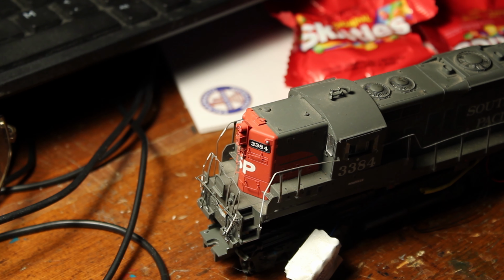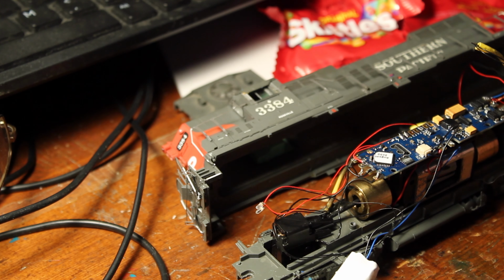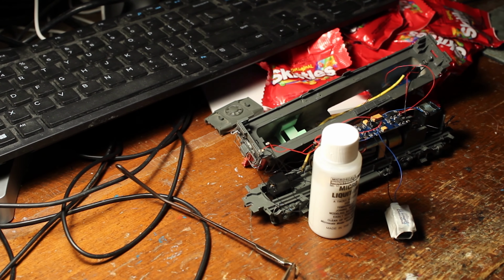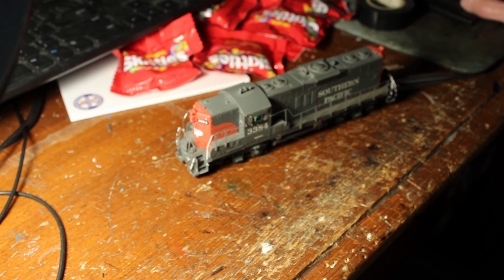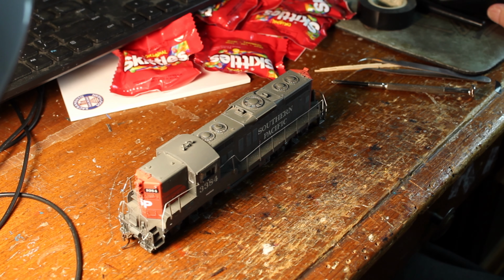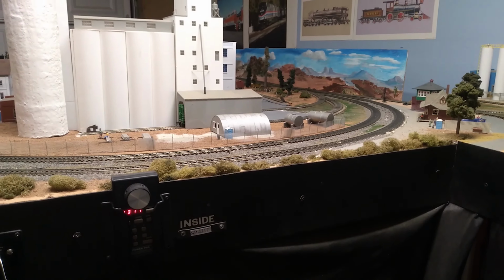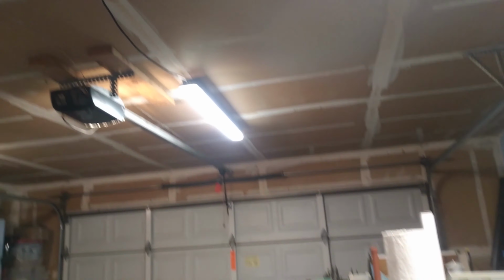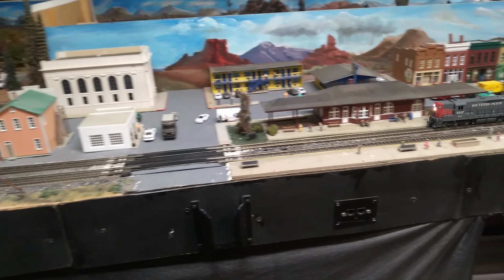Locomotive Maintenance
I needed to do some maintenance to a few locomotives.  Both needed the wheels cleaned and I discovered broken wires in both of them.  My SP GP9 3387 and my SP GP40P2 3197 both had the same problems.  So to relax I ran the SP 4106 Cab Forward and pulled my passenger train with my SP articulated coach cars I bought at the last show.  They are BLI coaches.  And for $90.00 I could not pass them up.  See you on the flip side!